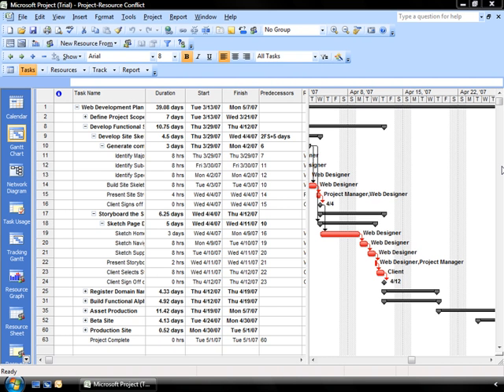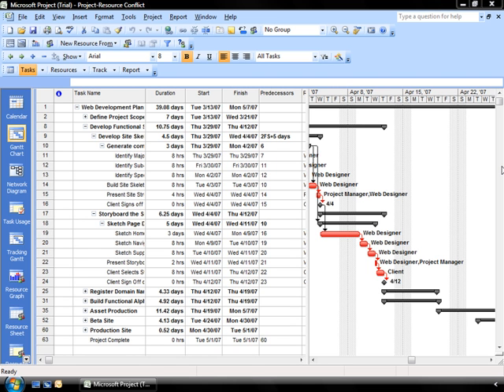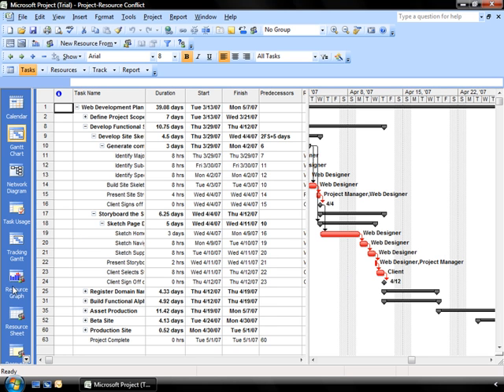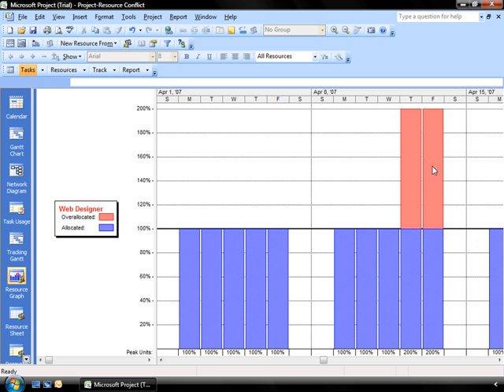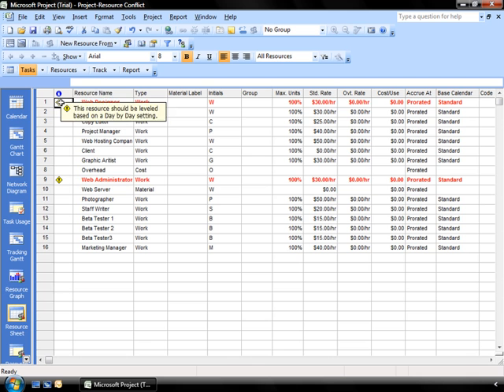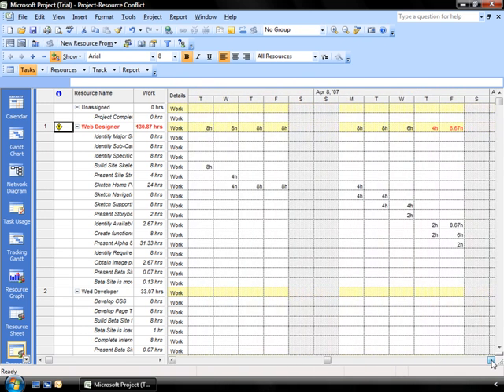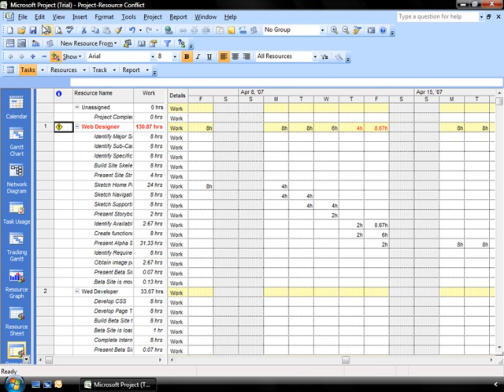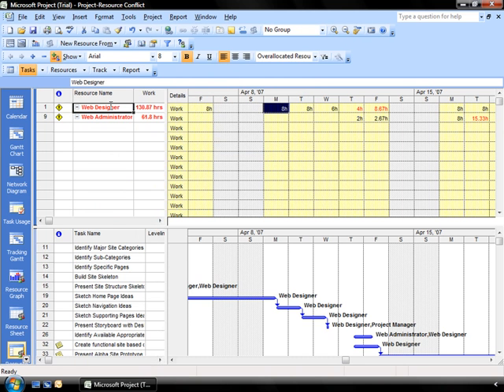Microsoft Project 2007 11 01 conflicts Part 44